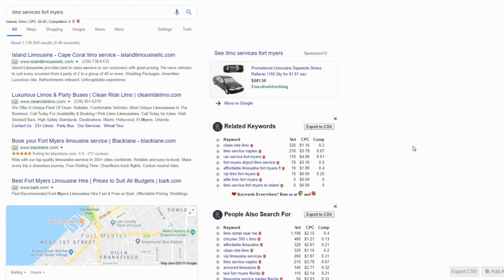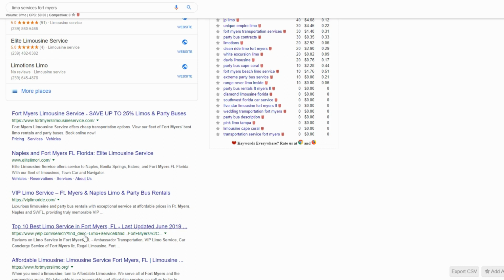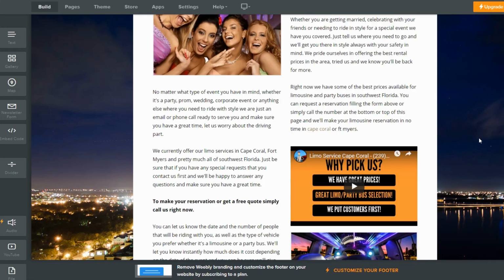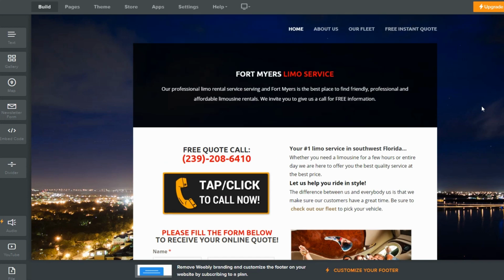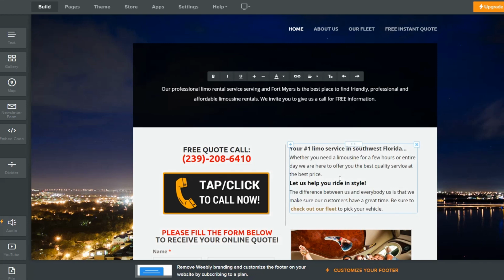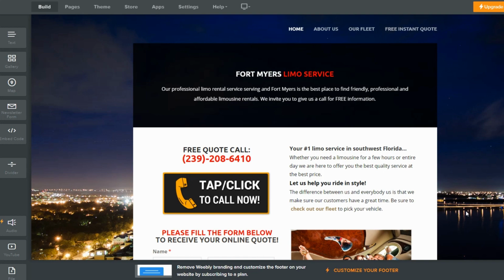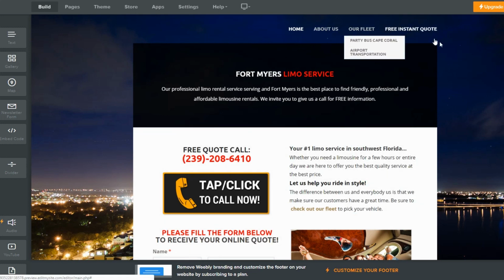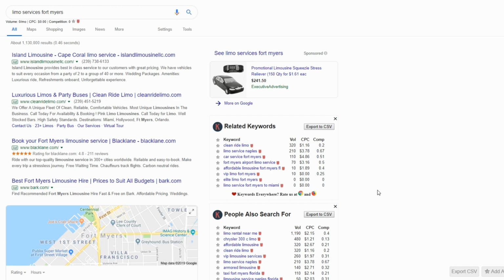How To Make $100 Per Day From Google (Step-by-Step)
Learn how to make money online from Google using simple little websites you can build in 30 mins.